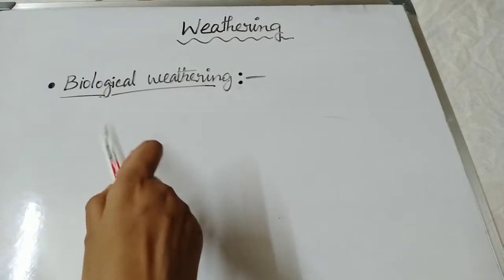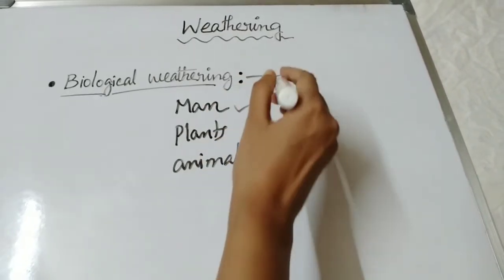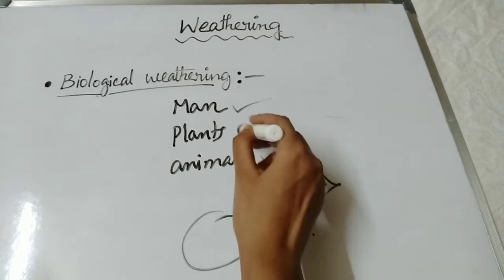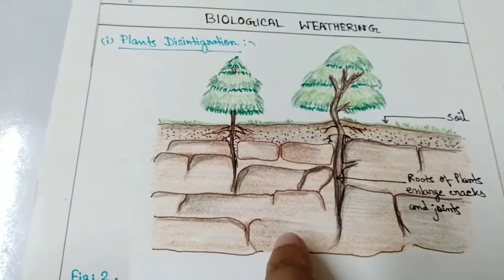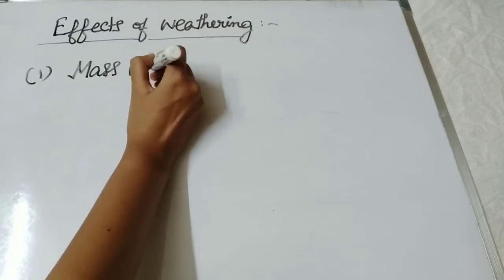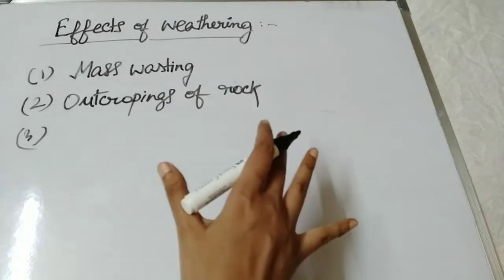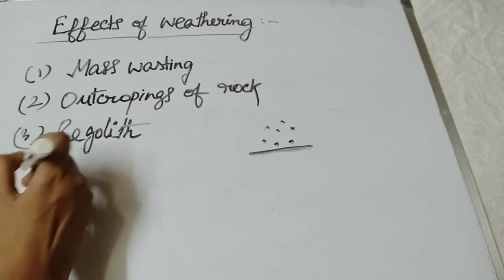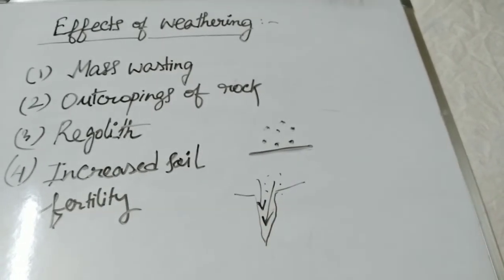WEATHERING (PART 3) BIOLOGICAL WEATHERING AND EFFECTS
biological weathering#effects#weathering